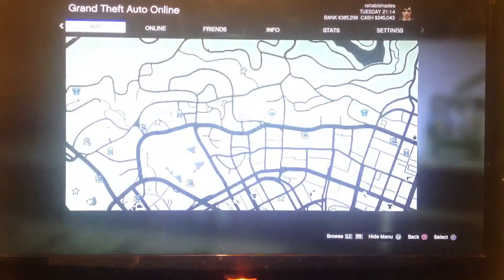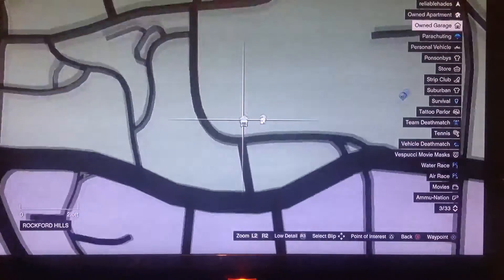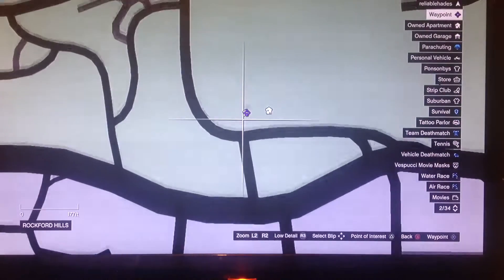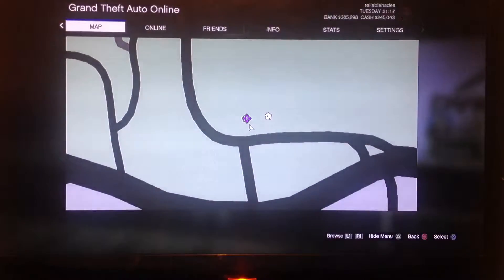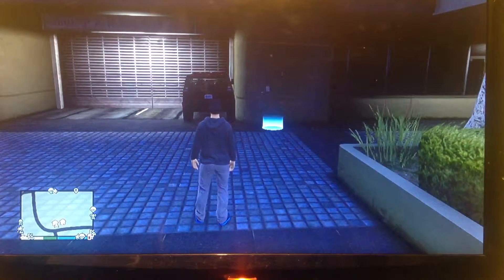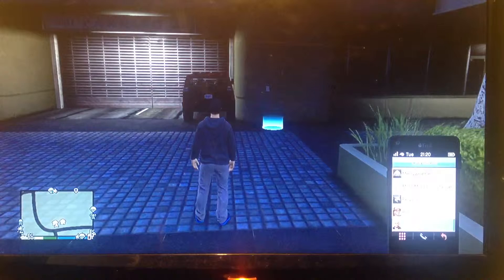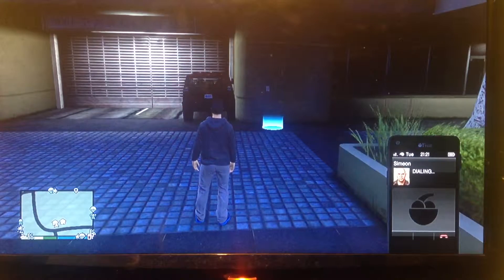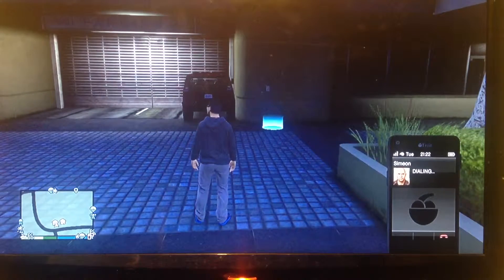new invincibility garage wall breach gta5